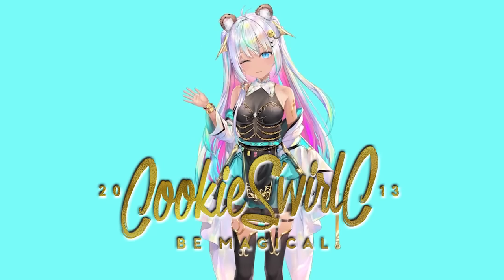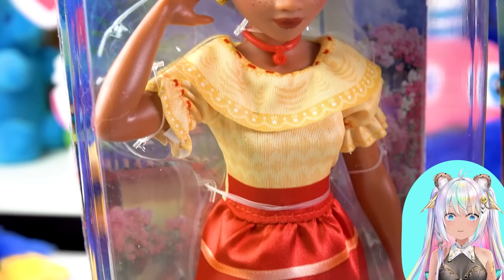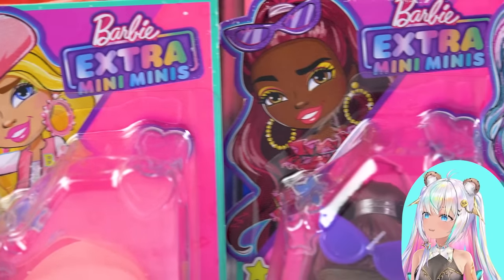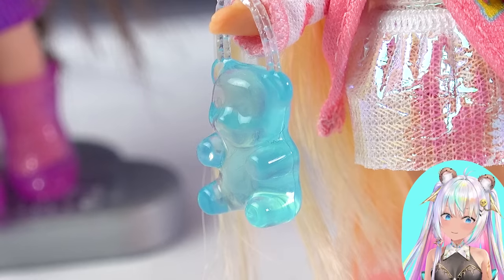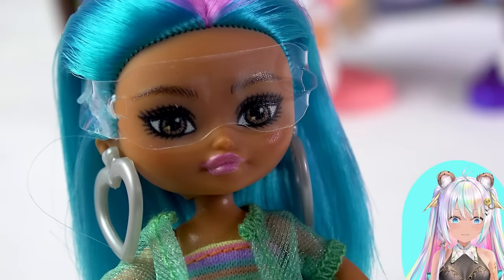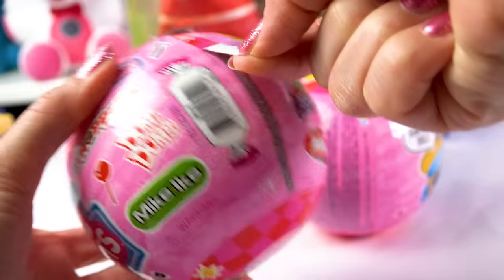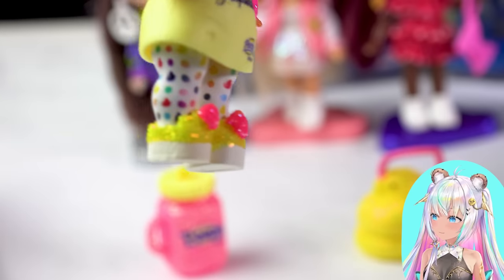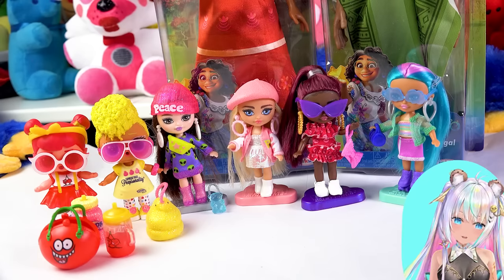What I Found At Walmart ( Mini Shopping Haul )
🍪Today I'm doing a Walmart shopping haul. These are just a few mini things I found at the store that I love to collect. I bought everything with my own money for my own collection. I hope you enjoy the video too!

Welcome to the world of CookieSwirlC: A VTuber who loves, Roblox games, scary games, DIY crafts, dolls and shopping hauls.

Cookie does NOT have a Roblox Star Code, Facebook, Snapchat, TikTok or any other social media.